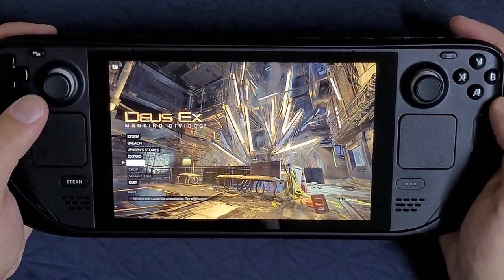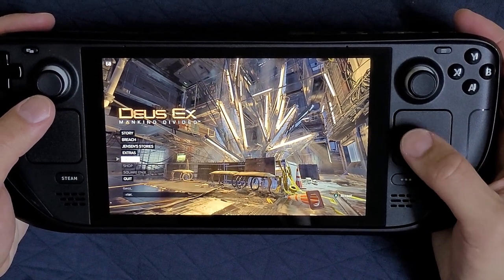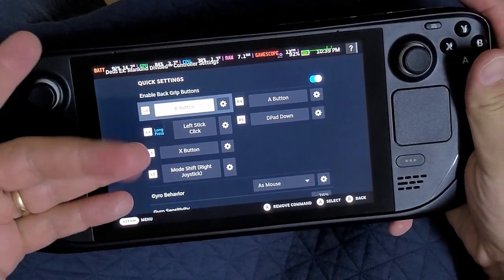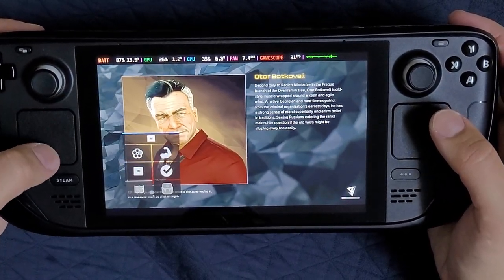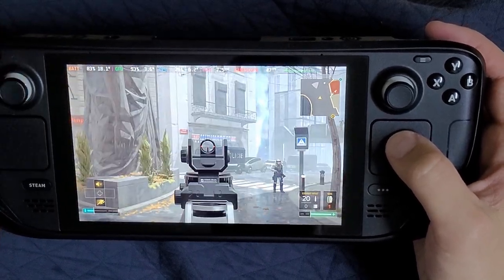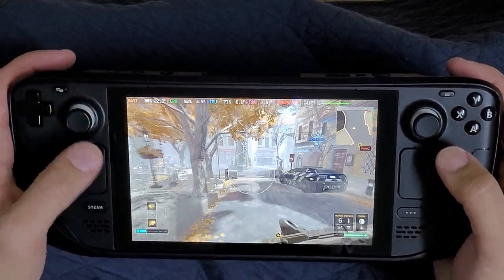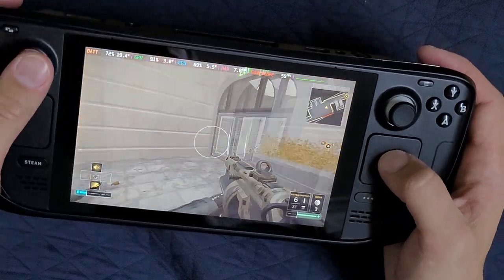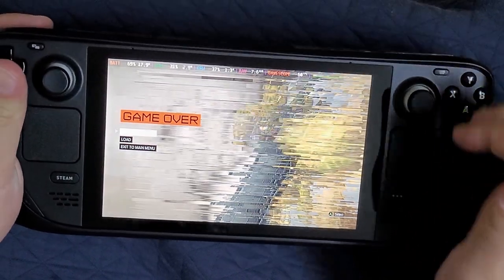BEST Steam Deck OLED TRACKPAD Gyro aim for FPS & TPS! For PC gamers, better than Stick + Gyro aim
There are so many guides about Right Stick + Gyro aim, or FlickStick Gyro aim, but almost none about using a Trackpad for FPS and TPS games.
I'm a PC player myself, so playing shooters and aiming with a Right Stick (especially without a gyro) isn't really an option for me. And so, I tried out Steam Deck aiming with a Trackpad + Gyro while playing Deus Ex: Mankind Divided, and it was a blast!

Steam Community Layout name for "Deus Ex: Mankind Divided": "GanJJ's BEST gyro+RPad Aim+gamepad+pedals (mankind divided)"

A few quick tips:
- 60fps is recommended
- no trackball mode
- single swipe on a trackpad should result in 270-300 degree (but not a 360) turn: quick enough to aim and precise enough for headshots.
- Gyro: combined Yaw and Roll. Yaw +100%, Roll -100%.
- L4 for sitting (regular press) and L4 for sprinting (long press 200ms).
- R5 for "DPad_Down" to use traversing skill while aiming.
- Custom touch menus for Left Trackpad are amazing!
- Right Trigger dual stage (RT full press, LT soft press) with "Hip Fire" setting for both "iron sights" and "firing".

00:00 - Quick recap
02:49 - In-game settings
05:15 - Steam Performance Overlay settings
06:09 - Controller Layout details
07:03 - L4 for sitting & sprinting
07:47 - R5 for DPad_Down (traversing)
08:48 - If FSR is "too blurry"
09:30 - 60 FPS instead of 40 FPS for Gyro
11:15 - Custom Touch Menu for shortcuts
14:09 - Dual stage Trigger with "hip fire" setting
16:00 - Trackpad & Gyro sensitivity
21:48 - Gyro steam settings (+yaw -roll)
24:01 - Parkour